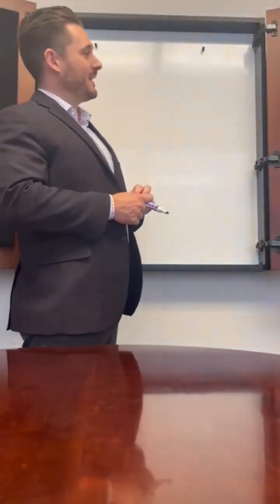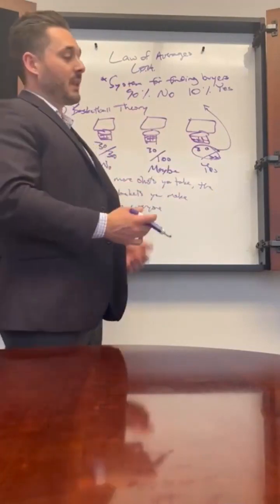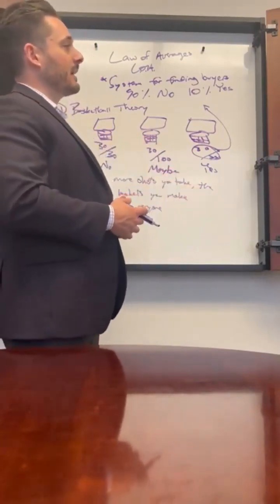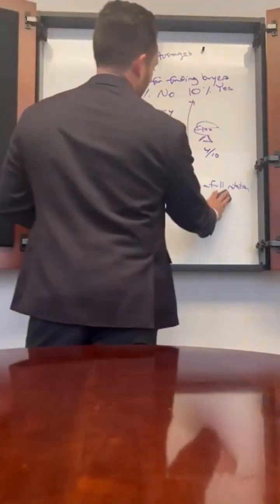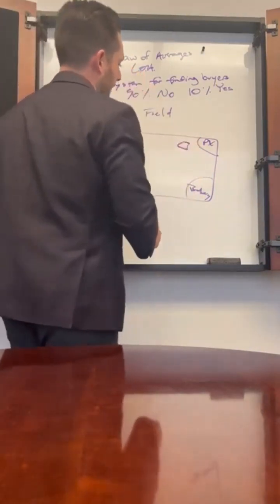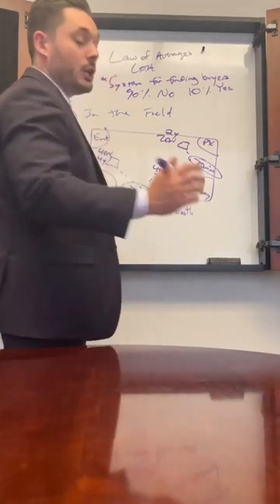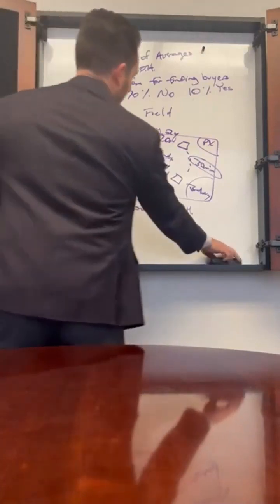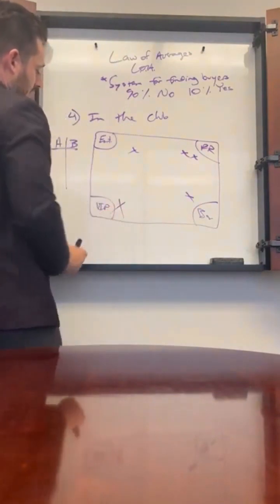Law of Averages